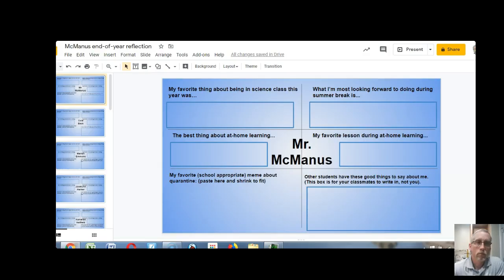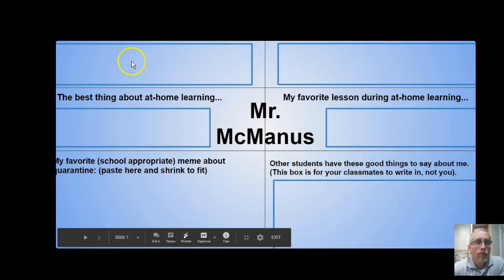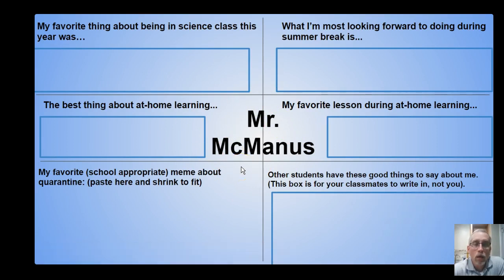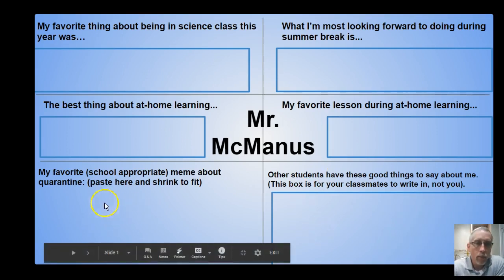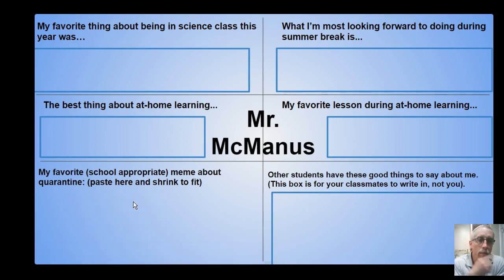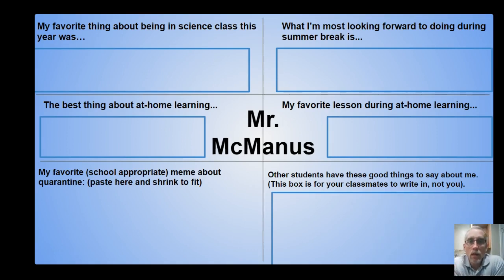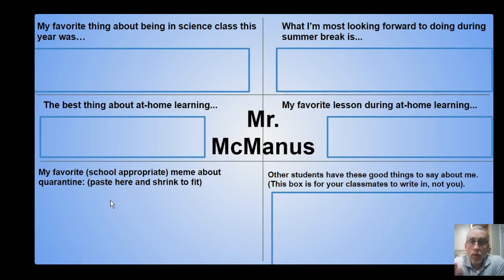Integrated science greeting May 10